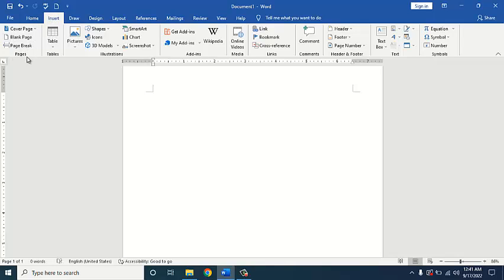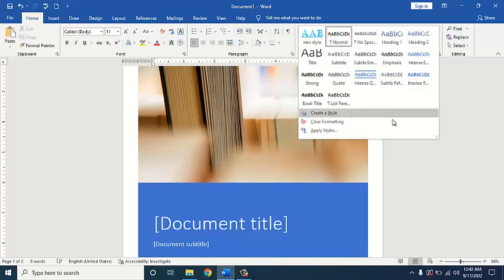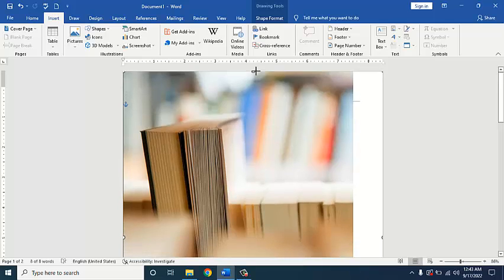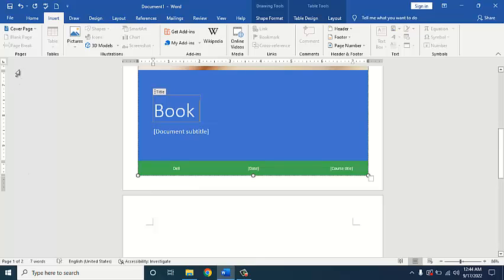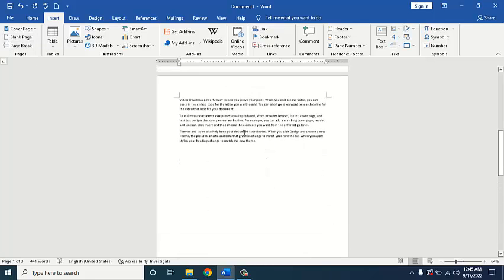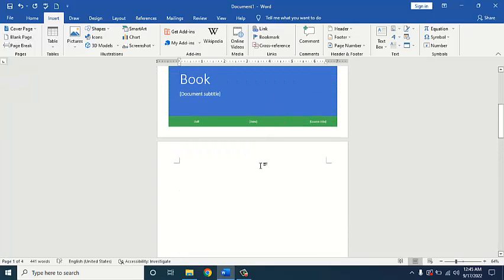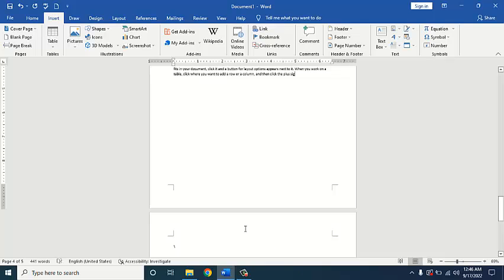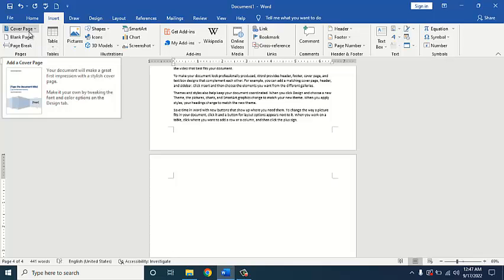Office Management (Lecture No 09) |Corvit Systems Faisalabad | In Urdu/Hindi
In this video you will learn to inert:
Cover Page
Blank Page
Page Break

For any Question/Query
Location: Corvit Systems Faisalabad(Opposite GC University Gate No.1)